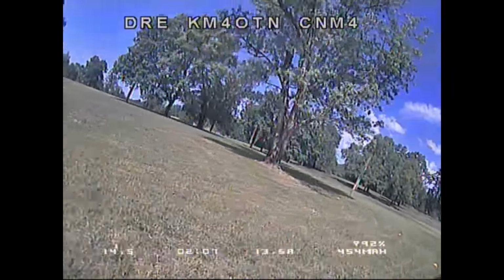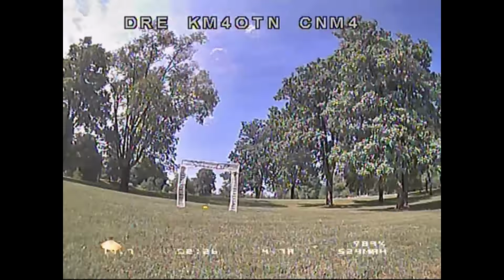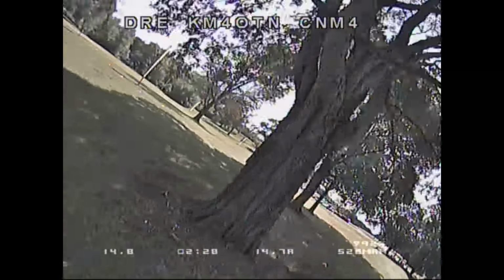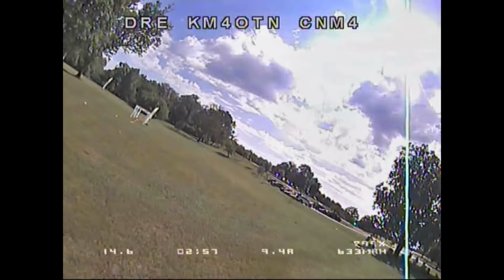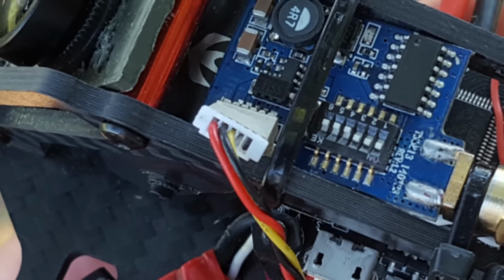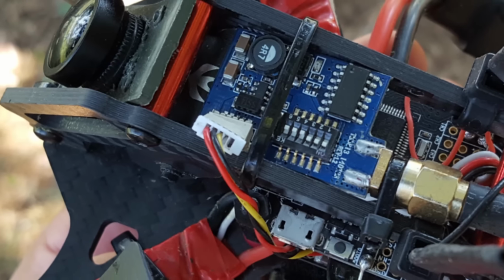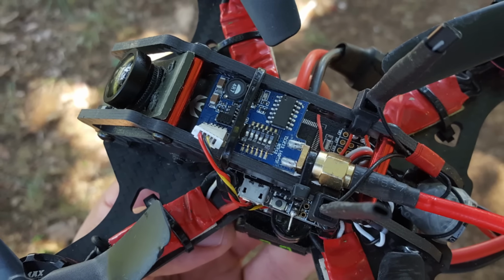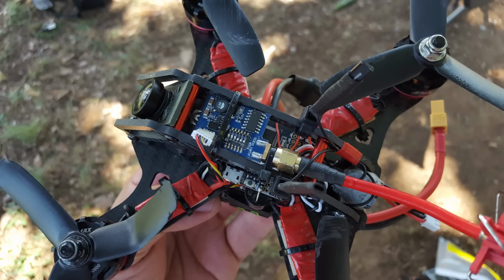Flynoceros Canis M4 Followup Review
I finally got around to getting the Flynoceros Canis M4 into the air. It's a perfect fit for the type of tight race course we set up at Lakeshore Park this weekend. And my one complaint about the Canis M4 proves to be all too accurate, much to the dismay of my video transmitter.

Full Setup Is:

FPV Camera - RunCam Swift with 2.1mm lens at about 40 degrees uptilt.